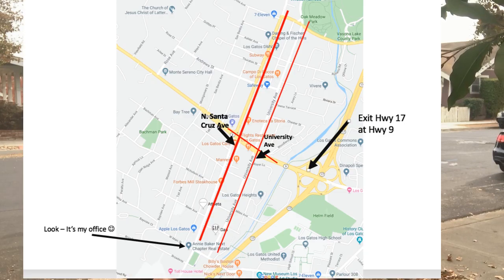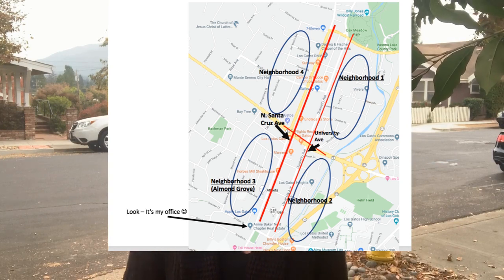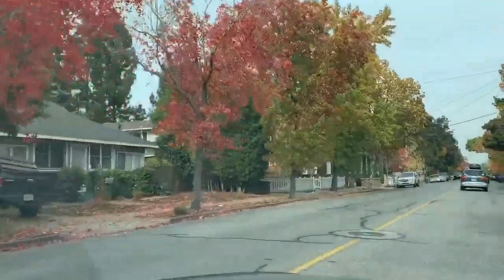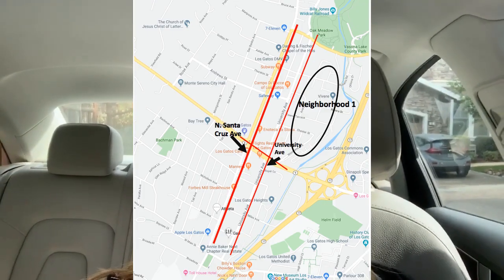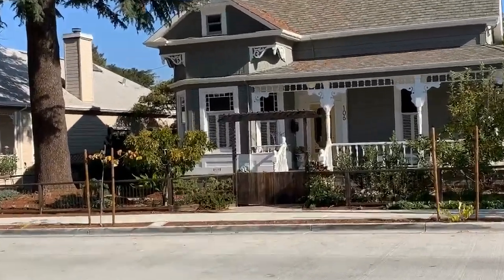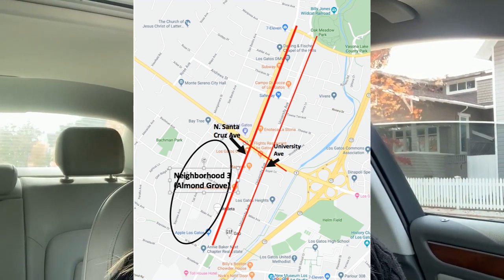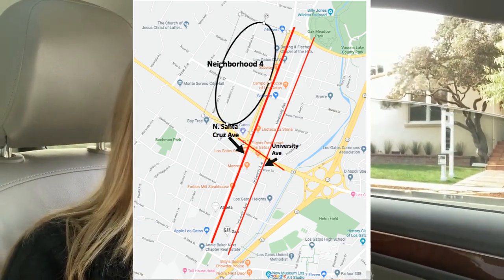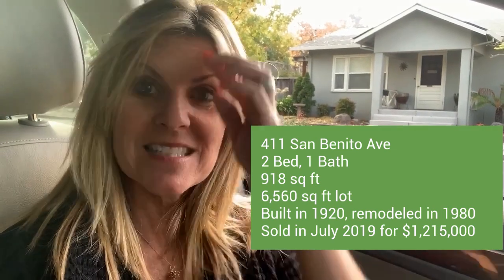Houses Walking Distance to Down Town Los Gatos!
Who is looking for a house walking distance to one of the most charming down towns in all of Silicon Valley? Get a glimpse of what Down Town Los Gatos is about, plus a few neighborhoods that are walking distance to down town. It doesn't get much better than this for small city life! These Los Gatos Houses are all walking distance to down town Los Gatos.

Enjoy and let me know how I can help you!

Need to sell within weeks without lifting a finger but still get top dollar?